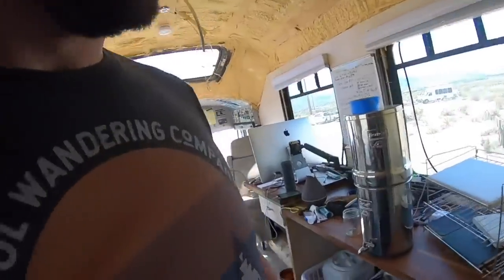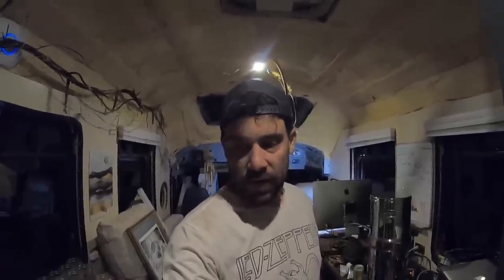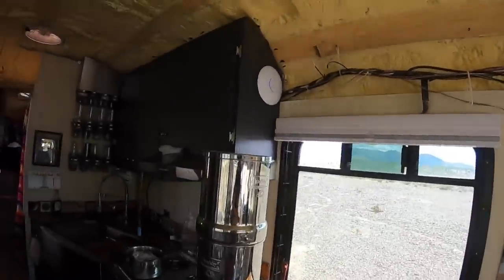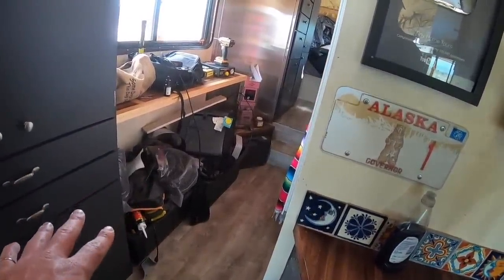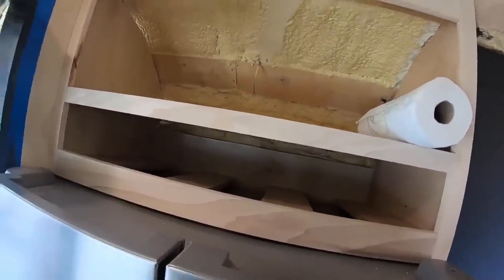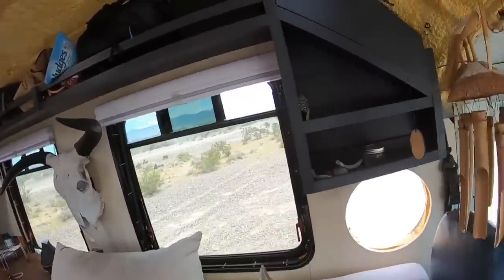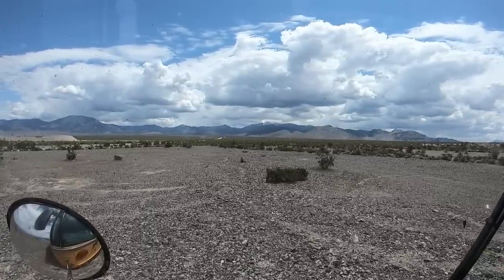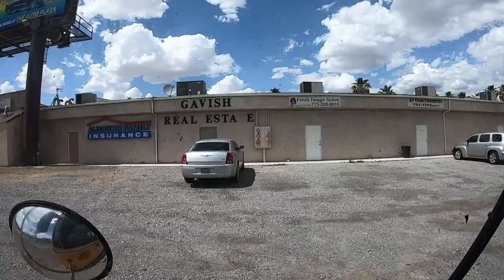Cleaning Up & Painting The School Bus Conversion - All Woodwork Finished - S3E6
Pahrump was an interesting town to say the least! It provided a great place to head out to the desert and get some work done. I finally get the interior painted and extra storage to put all my tools. Thanks to Eric from Wanderbooming for the help.

Thanks to Anthony Gatson, Jeff Chancey, Dave Robaska, Hebard's Travels, Jerguy, Jon King, Mike Manning, Roy Gardiner, Linda Lemoi, Nickolas Pranger, Sam Billingsley, Shannon Woody, Tom, Michael Ralston & ZeroFlame for supporting this build!